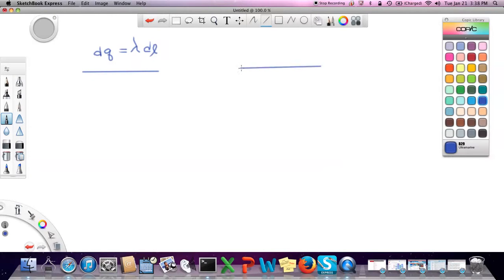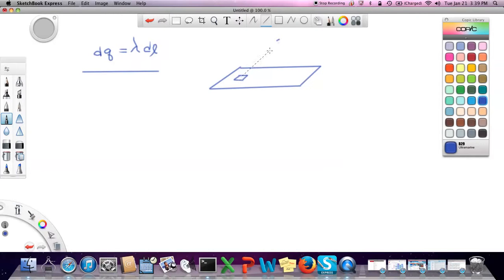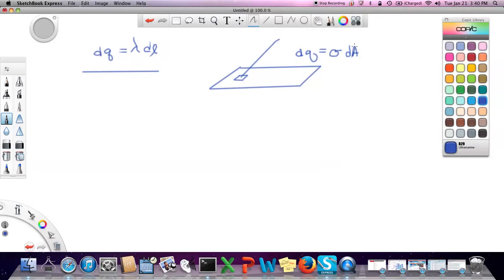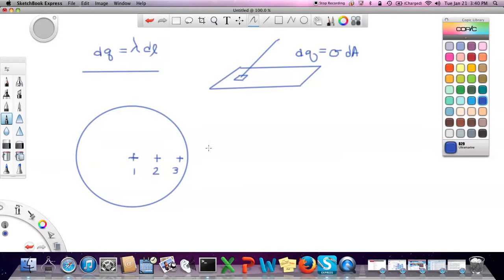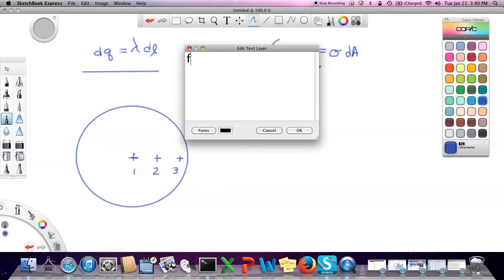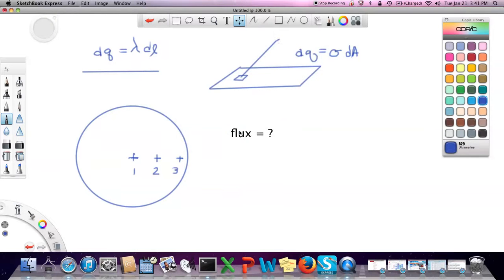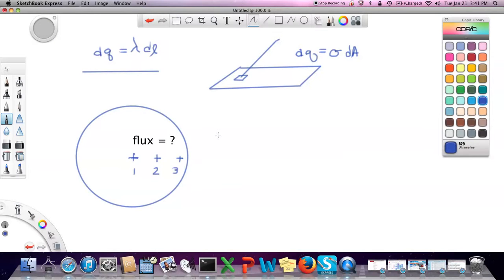p306 lookingforward 21jan2014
Looking Forward in preparation for our class on Wednesday, 22 January, 2014